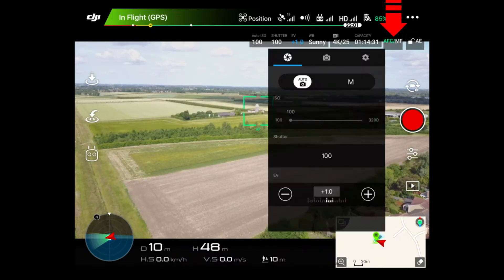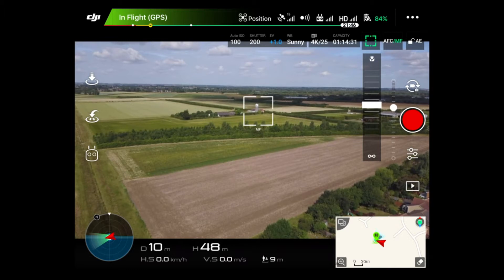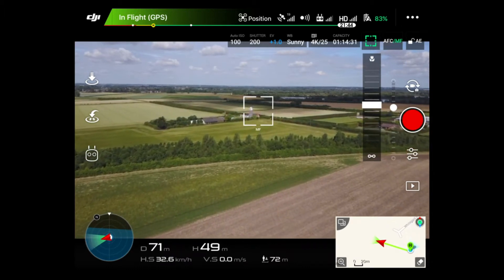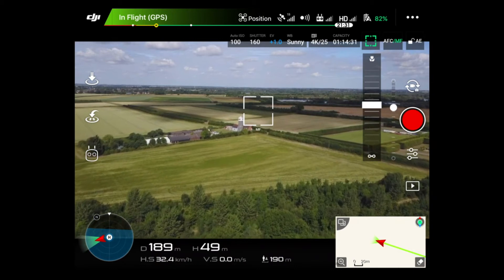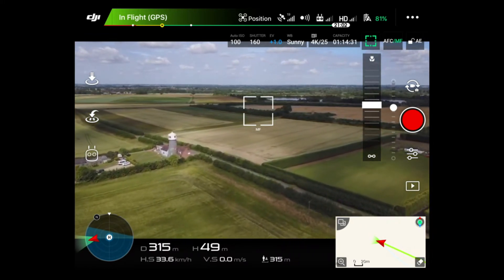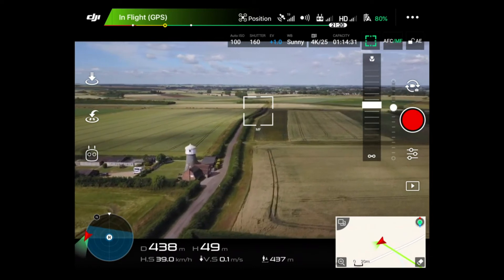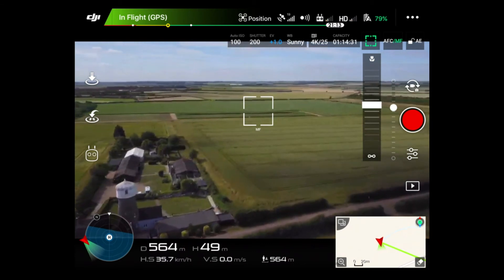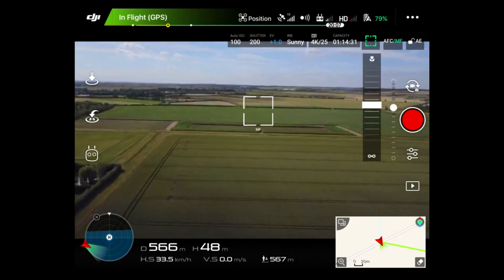Tutorial : DJI Mavic Pro : Manual Exposure Control Camera Settings Explained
Todays quick Vlog is a short tutorial on how to set the manual exposure settings on the DJI Mavic Pro, if your having issues with bright sunlight blowing out the sky then this is the tutorial for you.